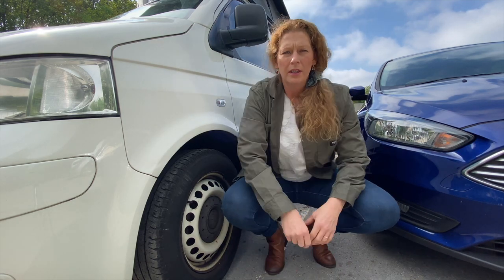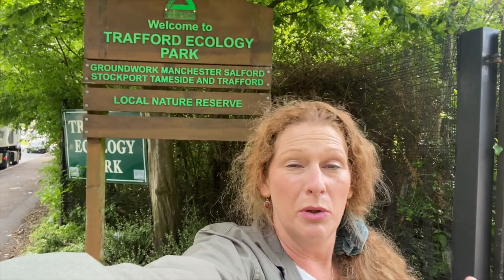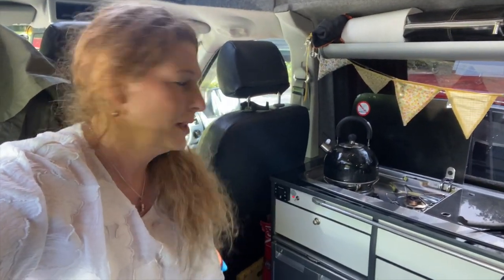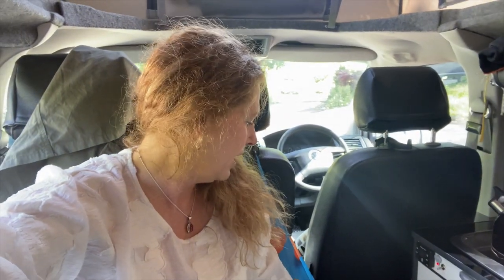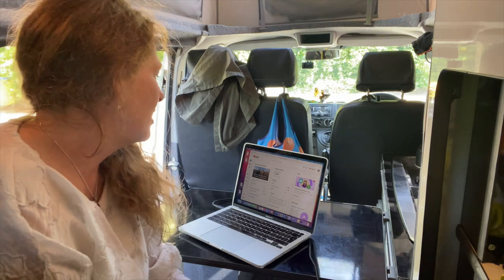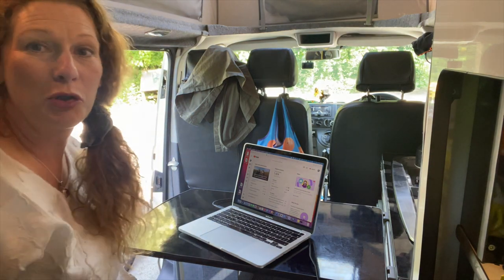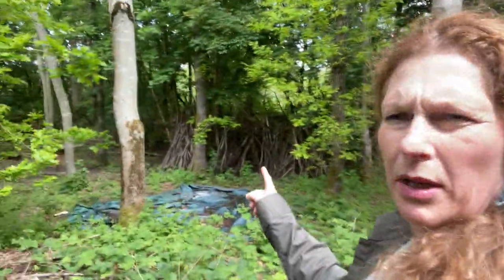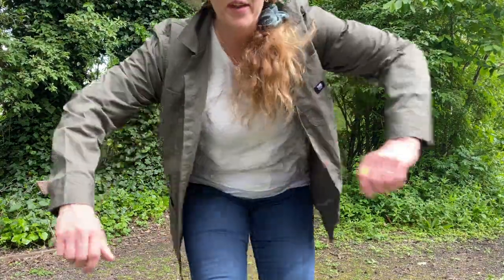campervan /portable office | T5 VW campervan @vanlife goodies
This short video shows how versatile a T5 VW campervan is for camping , everyday vehicle and even a portable office .

Lead for laptop – usb to macbook

We are a family of 4, escaping city life for adventures in the countryside.
We have a T5 VW 2004 campervan ready converted when we bought it but have added lots since buying it.
We try to do videos of products we use in our van, how we use our van with a family and instructional video.
Dave sometimes uses his work van as additional space for longer trips – you can see the conversion

🎥 How to videos (including how to turn that blooming seat!!

Items we use in our van –

🍳 KITCHEN
-Smev campervan hob and sink
-Stanley food flask (lifetime guarantee)
-Toaster for gas hob
-Melamine camping dinner set
-SQ professional grill (now called a durane grill )
-Water bottle carrier
-Waeco fridge £579
-Chilly water bottle £9.99
-Magnetic spice holders
-Daves camping oven and hob

🛁 WASHING
-Camping toilet
-Box for toilet £10
-Toilet solution£11
-USB shower

😜 FUN STUFF
-Link for Thule tow bar bike rack
-Walkie talkie’s

SAFETY
-Laptop safe

📦 STORAGE
-Magazine storage pockets
-Hooks for back of passenger chair
-Shelf above kitchen area
-Travel storage cubes
-Removable table
-Large sturdy storage boxes

💤 SLEEPING
-Memory foam topper for top bunk
-Childs front seat bed
-Double sleeping bag
-Vango self-inflating mattress £69.98

🌤️ OUTSIDE THE VAN
-Folding BBQ
-Camping chairs
-Drive away awnings
-Wind up / solar radio / powerbank

🥱 BORING STUFF!
-Leisure batteries
-Camping Gaz large
-Reading light
-Front swivel seat base £ 298
-Carpet for floor in rear of van
-Folding solar panel £100-300
-Elevated Pop Top Roof
-Gorilla glue
-Carpet and spray
- cheaper alternative diesel heater

Other

St johns wort (natural alternative to anti-depressants )

(some links may contain affiliate links which means if you decide to purchase something using this link, I am paid a tidgy bit of commission – at no cost to you – so thankyou hugely)

( if anyone does this ill be astonished .and very grateful !)